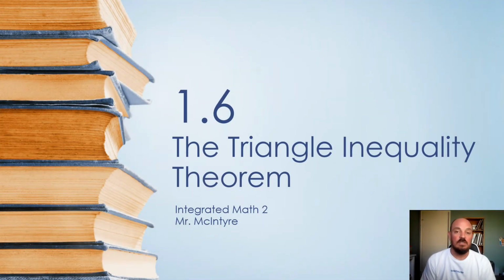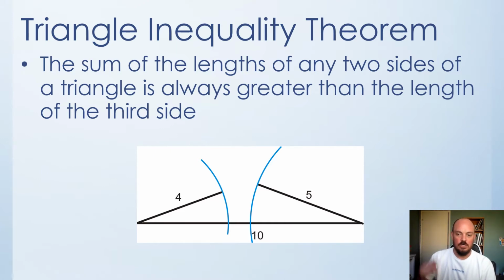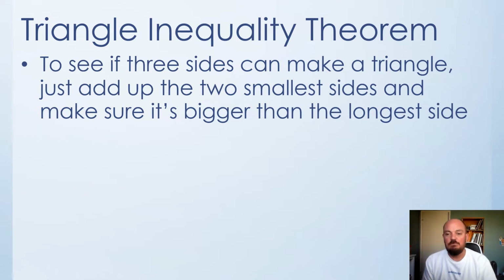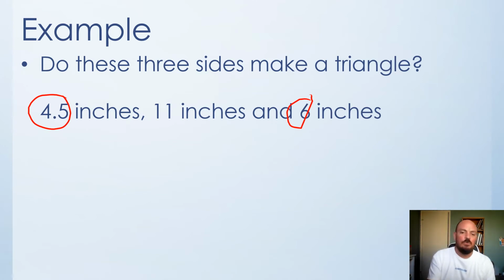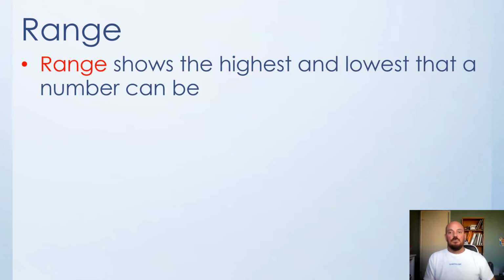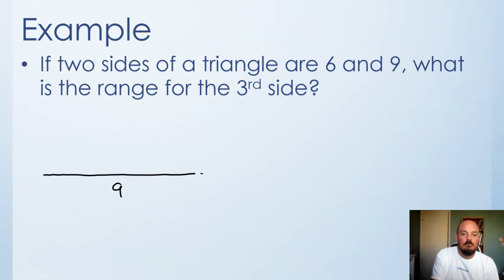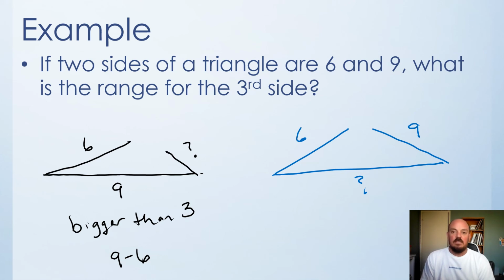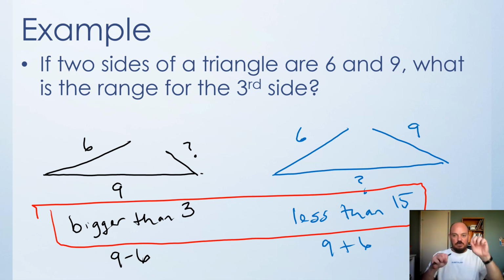IM12H 1.6 The Triangle Inequality